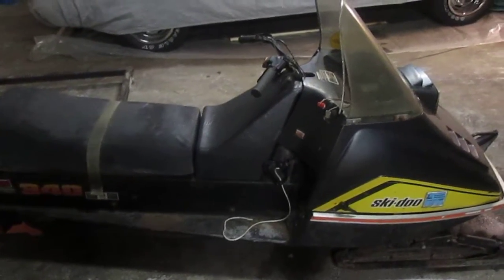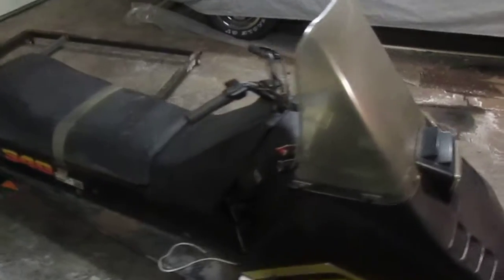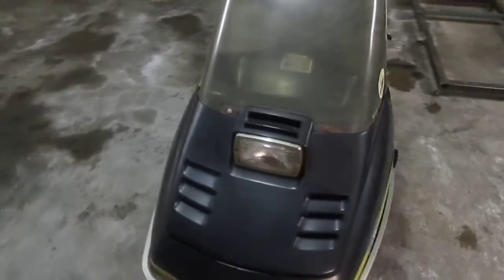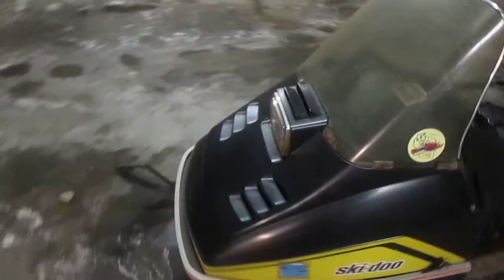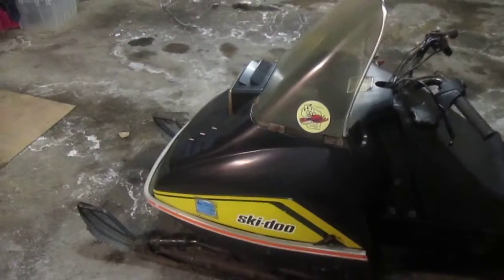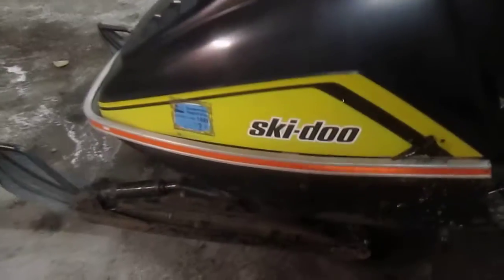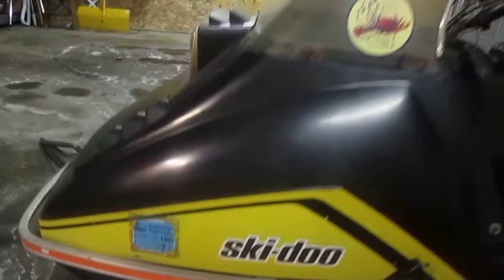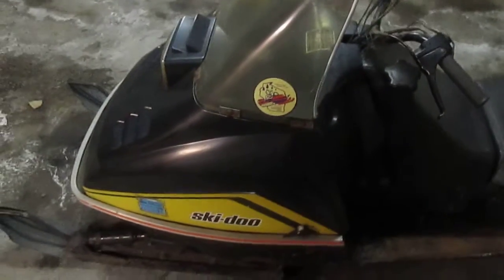1976 ski-doo Olympique 340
My restoration project. The engine was frozen. All fuel lines were rotten and replaced. It's cool to bring something back from the dead...a sense of accomplishment!!!